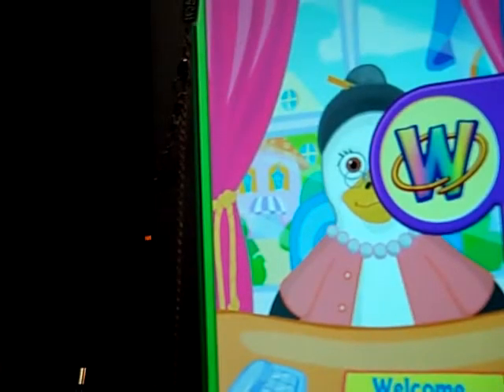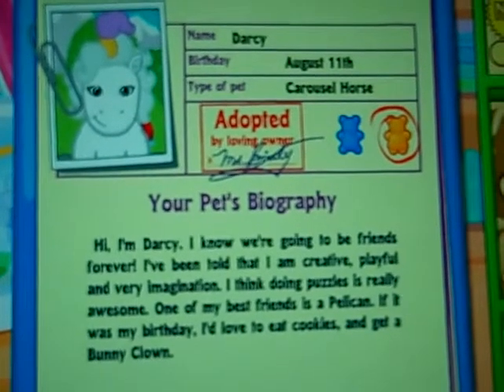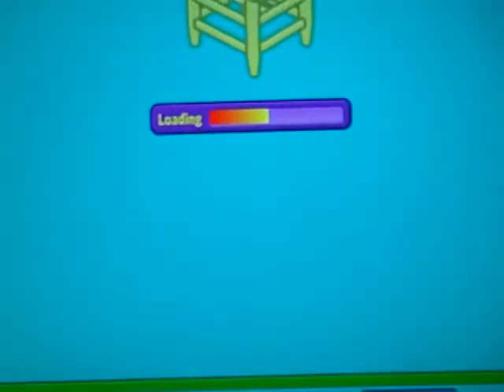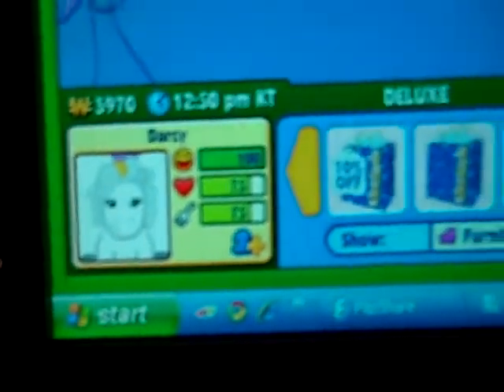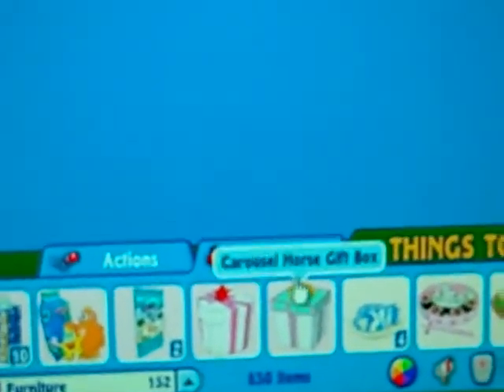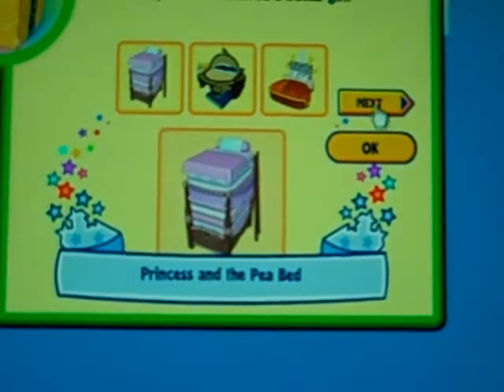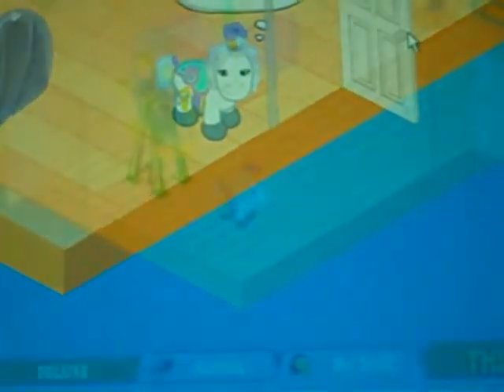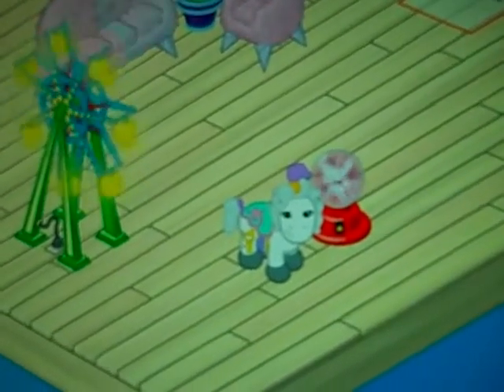My Adorable Carousel Horse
Adopting my Totally Adorable Carousel Horse "Darcy"